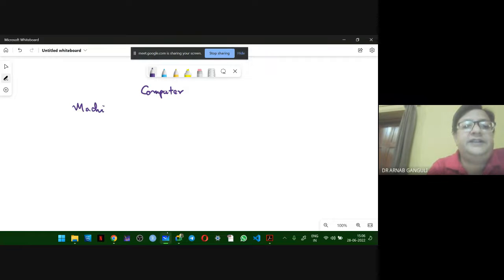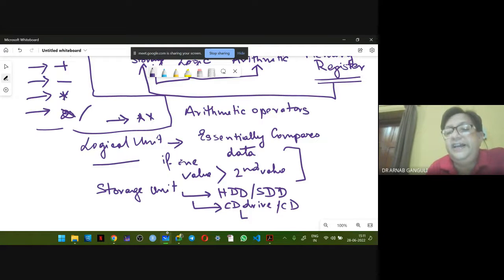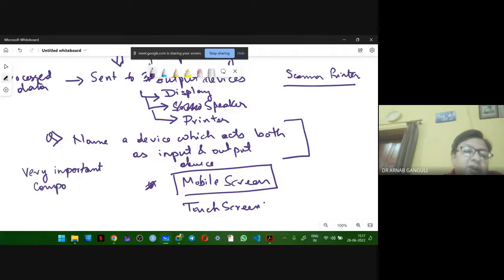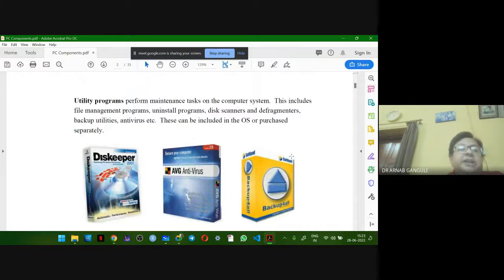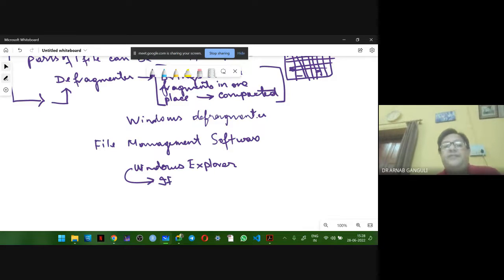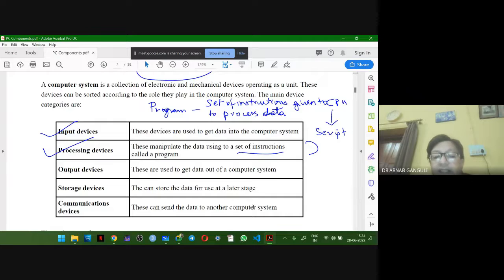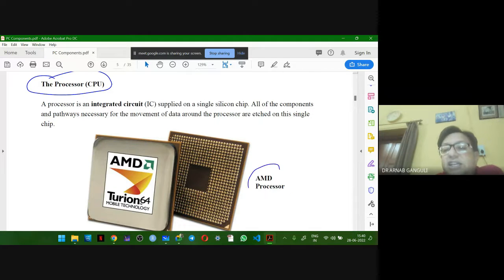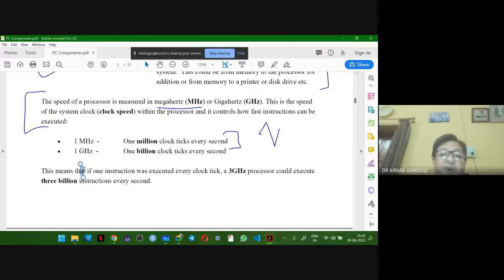Computational Biology Lecture 1 MSC SEM 4 2022 06 28 02 34 GMT 7